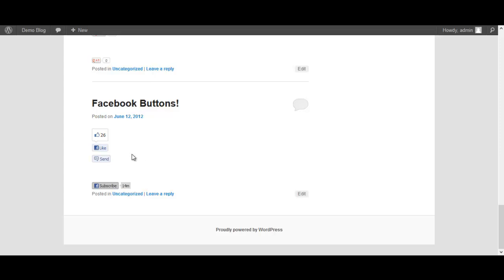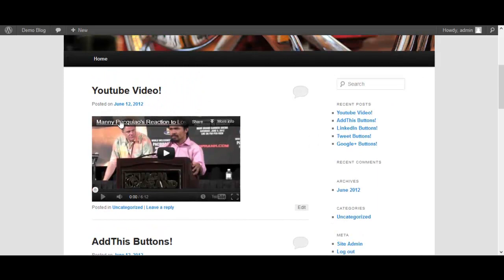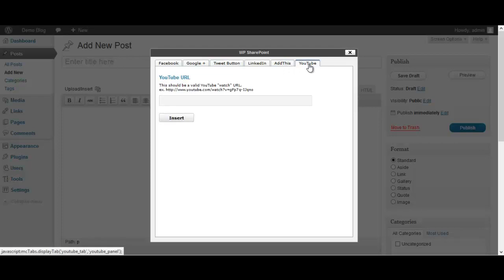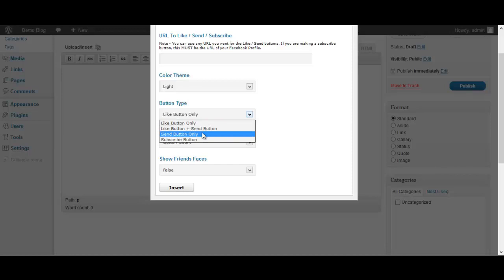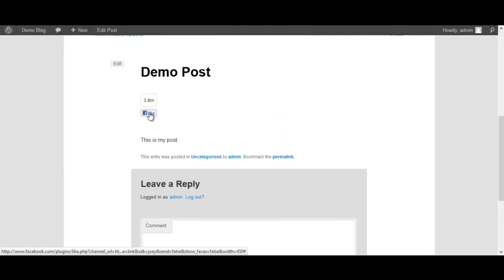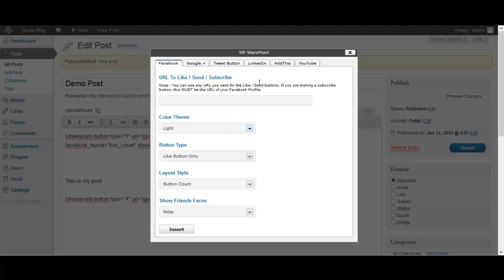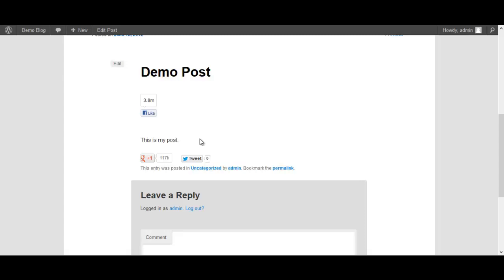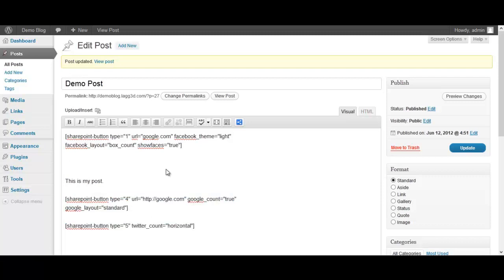WP Sharepoint Plugin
connecting to the world wp plugin

visit